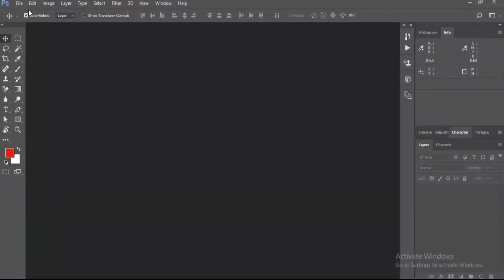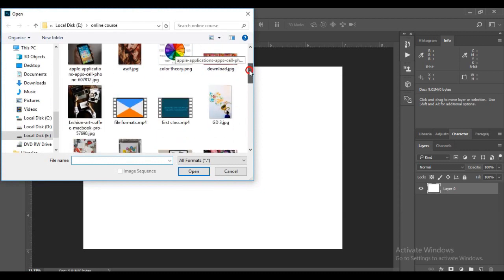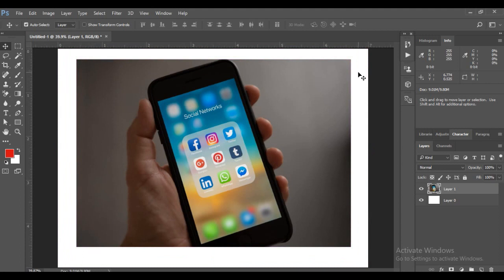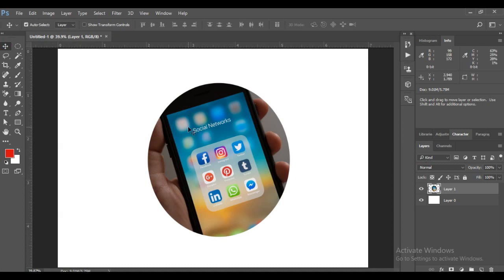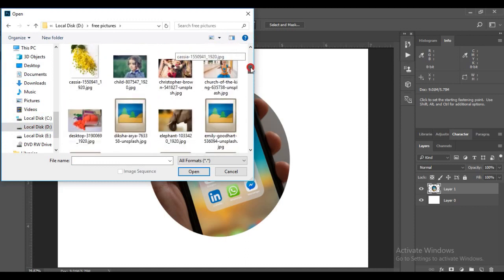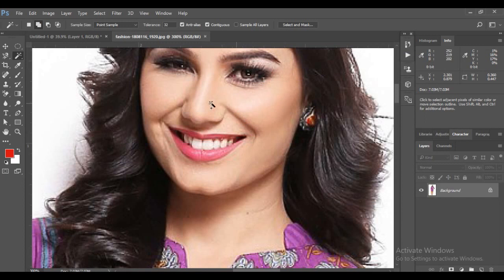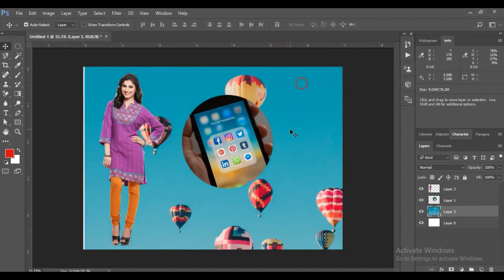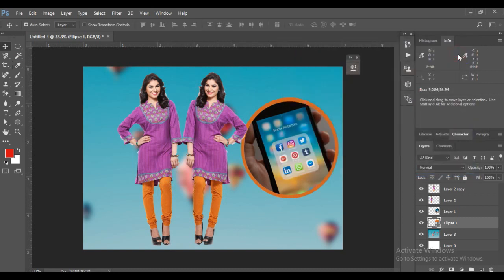Photoshop tools explained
In this video the first few Photoshop tools are explained.
What is selection tool?
Marquee selection and transform tools.